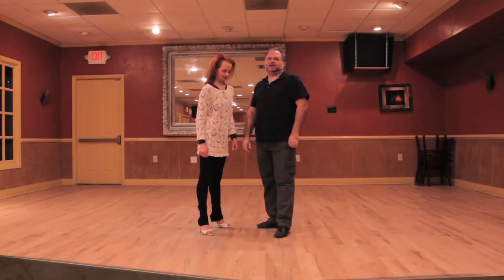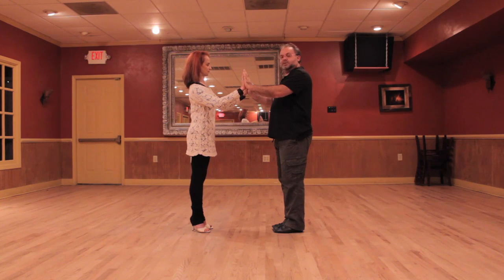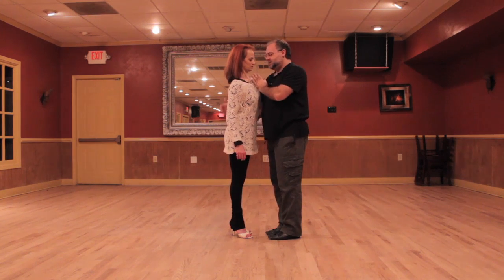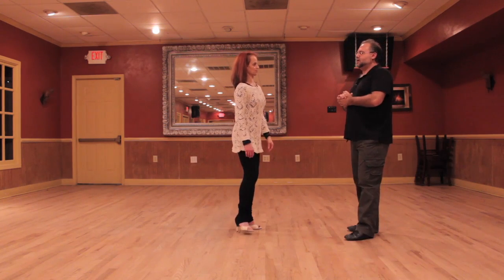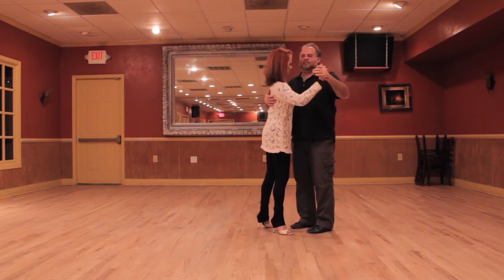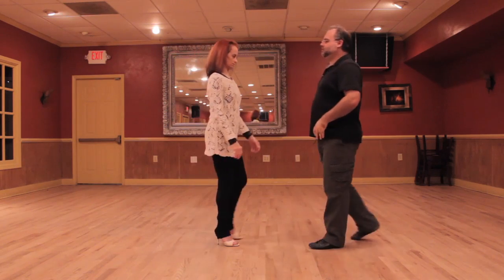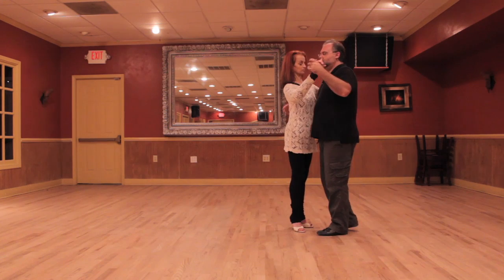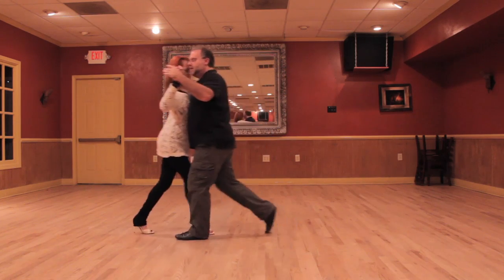Volcadas Part 1: Basic Circular and Linear Volcadas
As always, this demo is provided as a reminder to our students about the material we covered in class. In the actual class, we discuss both women and men's technique, musicality, and navigation.

Volcada
A volcada (tilt, to tip over) is when the leader and follower both lean forward, off-axis, into one another. This is also referred to as in carpa (tent).

Forward Circular Volcada
We started off with a volcada to a forward cruzada (cross). Volcadas can be done linearly, but I prefer to begin teaching with a more circular Volcada. We start with a small back circular boleo with her left leg, to free up her free leg. Then I step back and around her with my left leg, bringing her off-axis towards me (volcada). She lets her left leg "float" forward. I collect my feet and then step forward with my right to the open side of the embrace, thus leading her to a cruzada and back onto our axis.

TIP for Both: The connection (weight) in the volcada should be distributed through the upper torso, not just in his right shoulder and her left shoulder. He should keep his torso flat throughout the movement, if he tilts to his right all her weight will go to his shoulder. She should send her weight to his center (spine) not to his shoulder, this will create maximum balance. She also needs to pivot her supporting leg/foot to stay pointing towards him.

TIPS for Men: After the leader steps back with his left, initiating the volcada, he should then collect his feet before stepping forward with his right.

At the end of the volcada, he should step forward with his right and return her to her axis. But he should not step too close to her, as this will knock her off her axis in the other direction. He needs to leave a little space between their feet so that both can return to their own axis before taking another step.

TIPS for Women: At the moment of the volcada, the woman should let her free leg float forward. The foot of her free leg should be at minimum under her knee, but can extend completely straight depending on her styling. The foot should follow the direction of the movement.

Don't collapse, keep your core strong and straight. The hinge for leaning forward should happen at the ankles. Don't let your hips break forward or back.

Don't bring your free leg back into the cruzada until he begins bringing you back onto your axis. By the time you are completely, back onto your axis your feet should be crossed.

Linear Volcada from Back Crosses
We start by entering into cross system and leading the the woman to back crosses (ochos). When I step forward with my left, I send a small impulse forward sending her free leg (right) back, past neutral. I then take a small diagonal step back with my right, she should bring her free leg in the direction we are moving in and thus we get a back cross from her. The larger step I take back the larger the volcada, so it can be very small or large. I collect my feet and continue in cross system to a forward cross.

Tip: There is no pivoting involved in this step. When we initiate these from back ochos (back crosses) they are walking back crosses and not pivoting back crosses. I am keeping my chest flat and not using any contra-body movement.

Tip: For the men, it is very important to collect your feet after each step. When I step forward with my left, I collect BEFORE stepping back with my right.. then during the volcada, I collect my left. You can also see that I am sometimes doing an embellishment once i have collected during the volcada.

Tip: the woman's free leg needs to be super relaxed, as always, so that it can react and move in the direction my intention/impulse sends it.